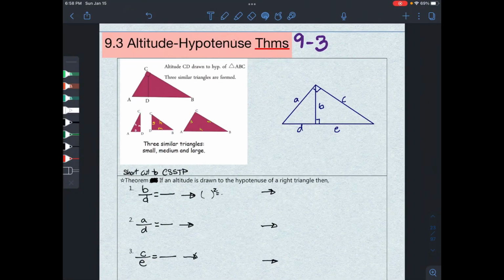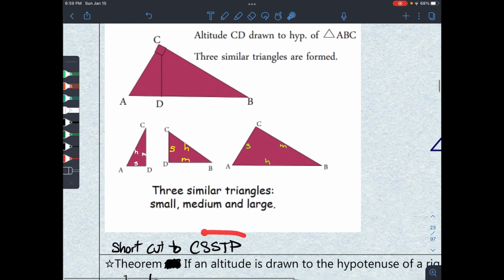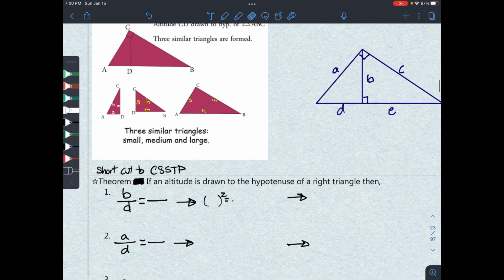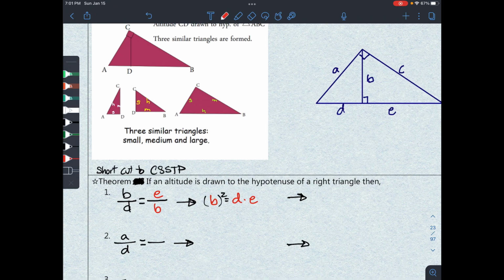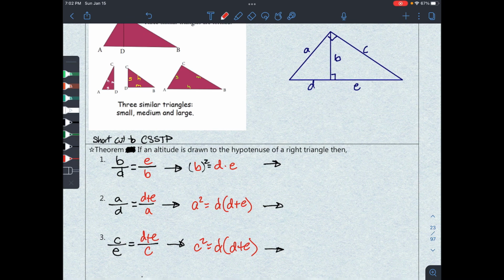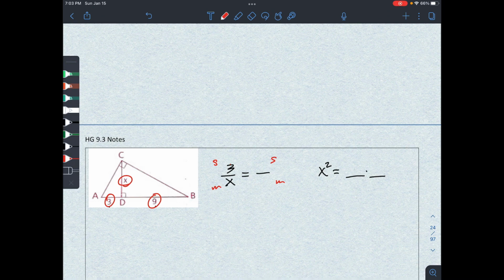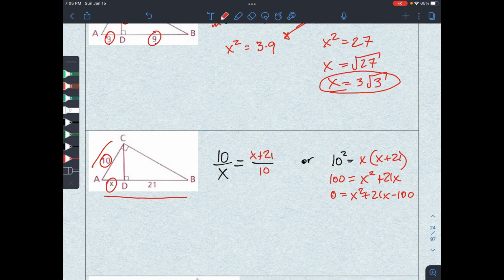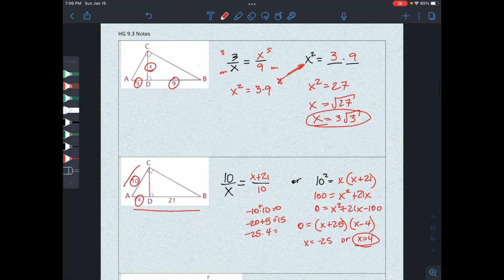9.3 Altitudes to Hypotenuse video of notes